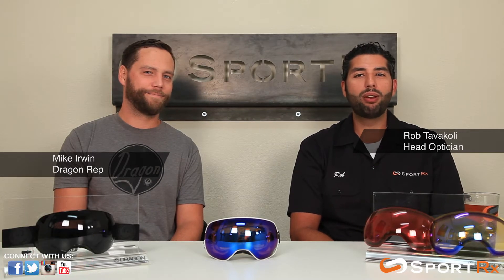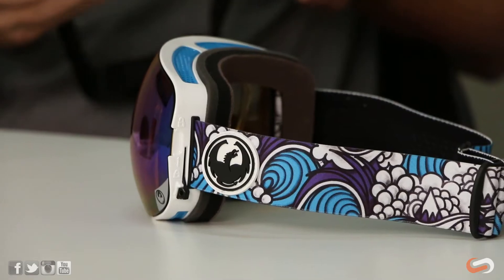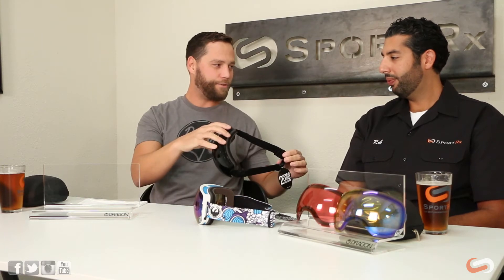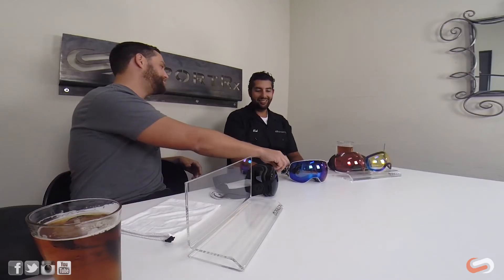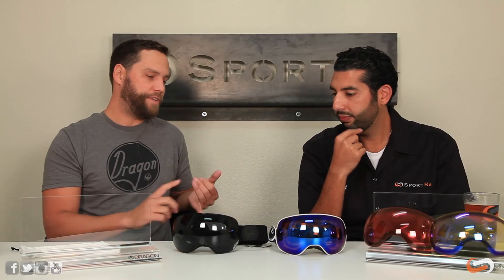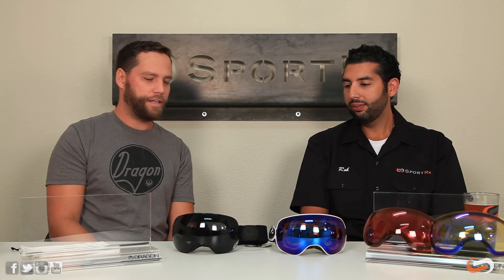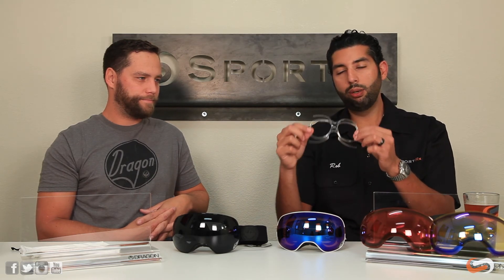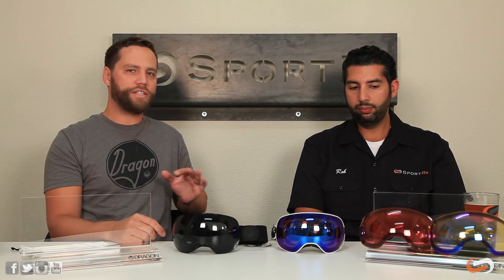Dragon APX2 Snow Goggle | SportRx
DETAILS:
This game-changing goggle pushes functional versatility to the next dimension. The X2 combines the proven performance of our patented Frameless Lens Technology with Swiftlock, an easy on-and-off mechanism that makes swapping lenses faster, easier, and more secure than ever. The X2 is our most advanced goggle yet; enabling riders to adapt instantly in all kinds of conditions.

Swiftlock Lens Change System
Armored Frame Ventilation
Injection Molded Polycarbonate Lens
Super Anti Fog Treated Dual Lens
Triple Layer Face Foam with Hypoallergenic Micro Fleece Lining
Large Fit